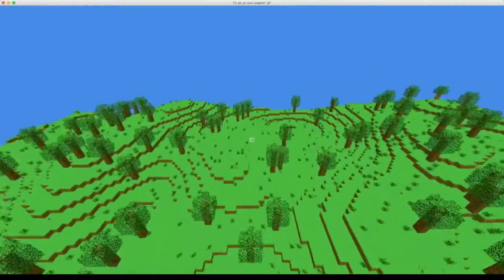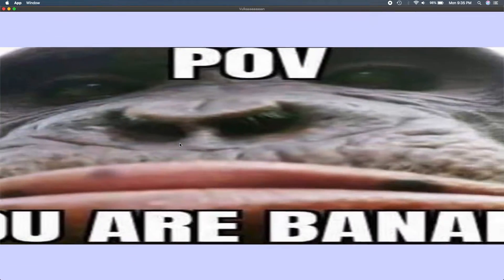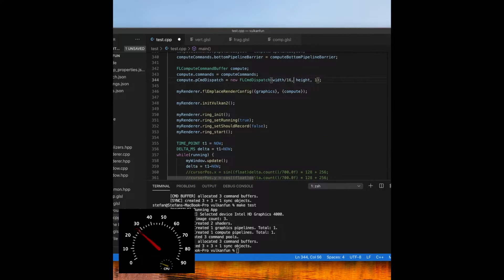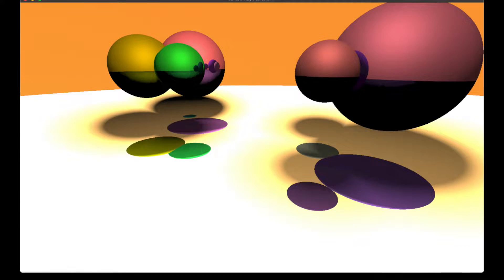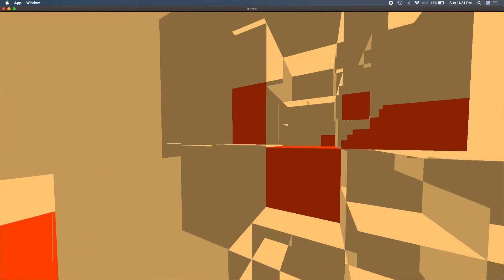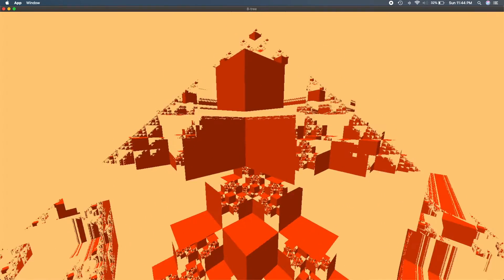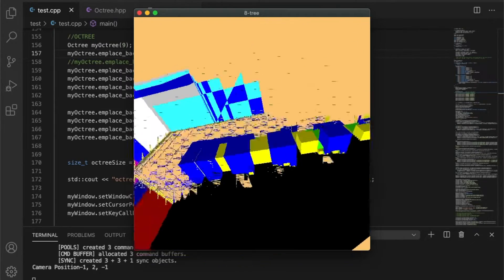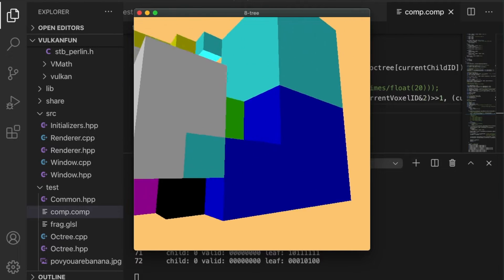Vulkan C++ 3D Engine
Don't ask me why I only recorded this in a 600x600 window...

In about 4 months, I made a graphics engine in C++ and Vulkan. I wrote an abstraction over Vulkan which makes it easier to implement repetitive parts of the graphics engine, such as descriptors and textures. Next, I wrote a compute shader which performs Ray Marching on spheres, and another which traverses an octree. Currently, the octree traversal only supports flat shading.